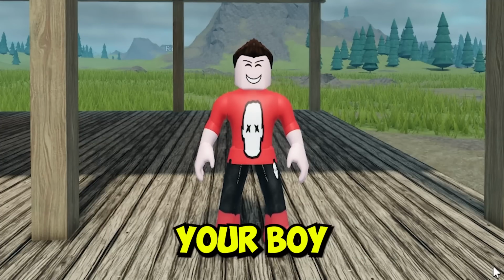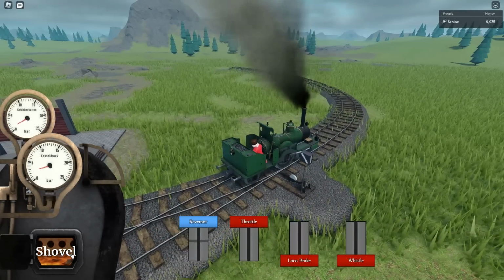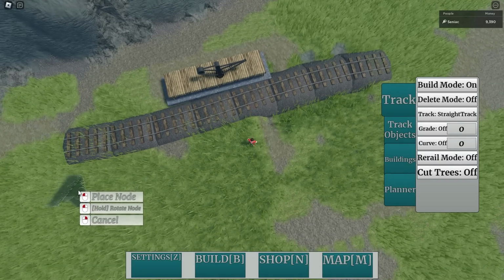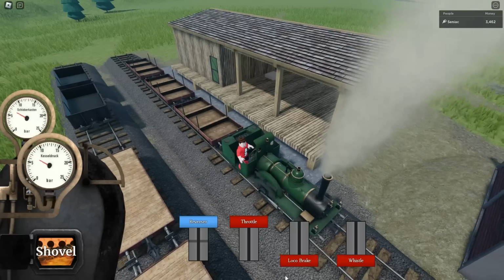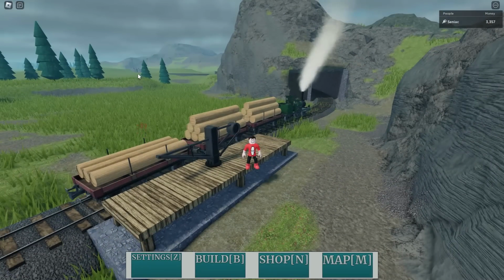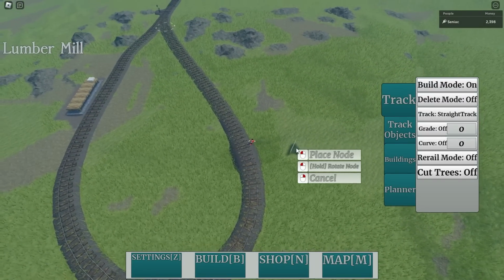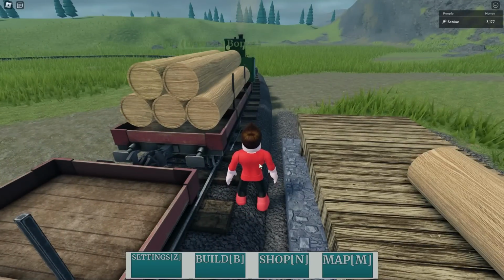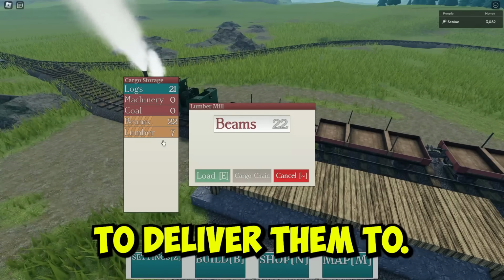Creating a LUMBER TRAIN Company in Roblox